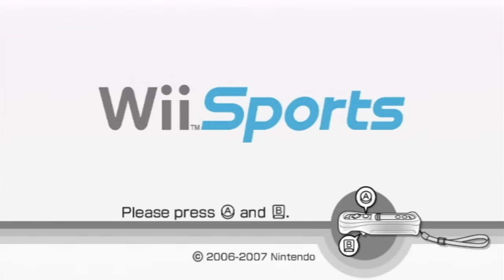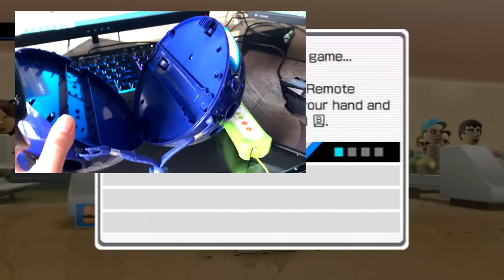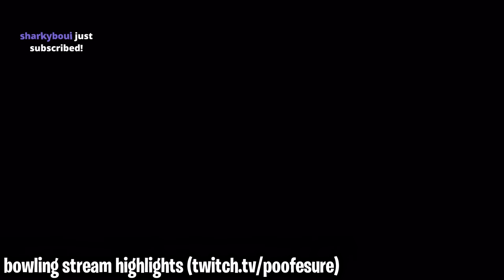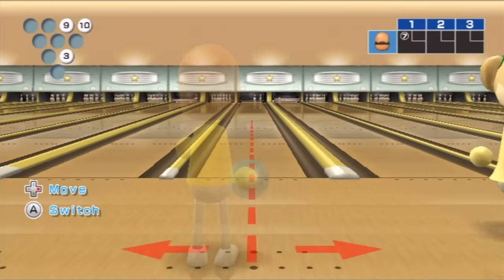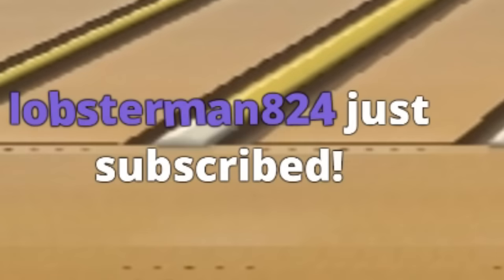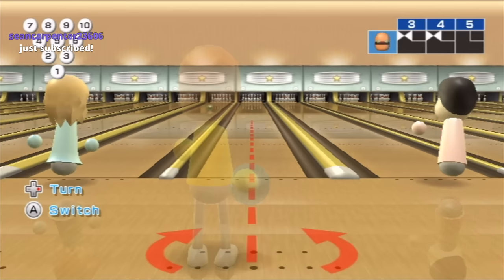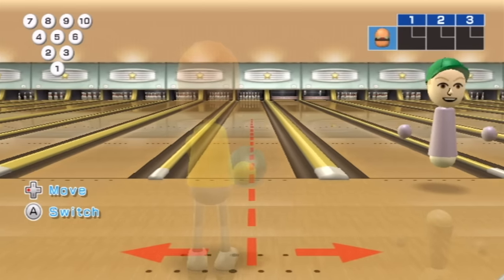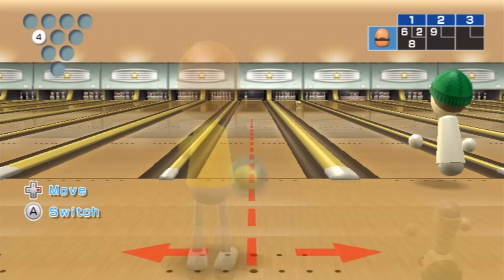can a wii bowling ball get me a perfect game on wii sports bowling